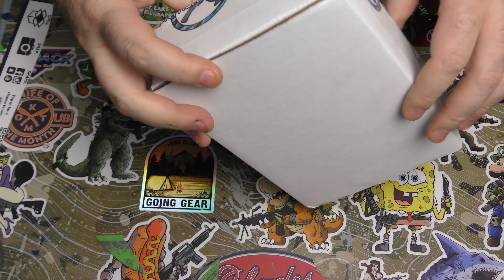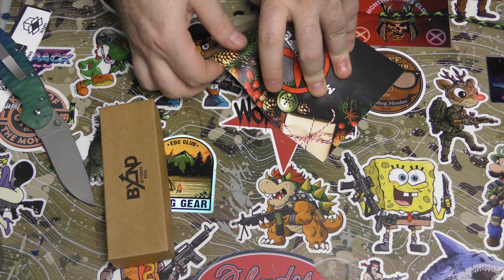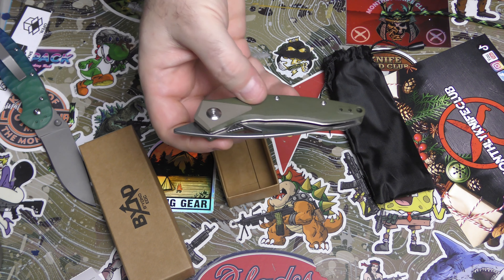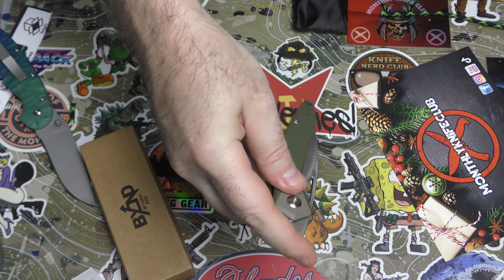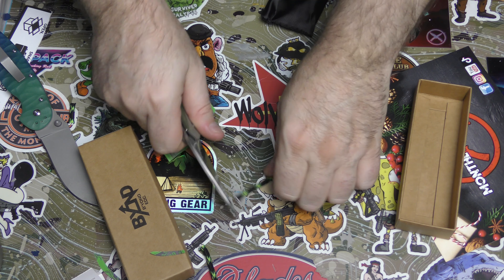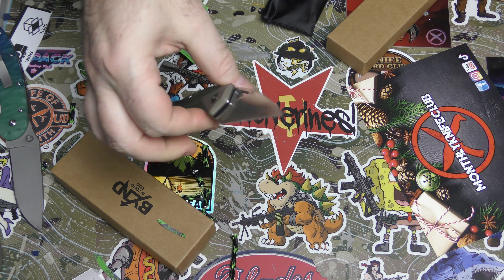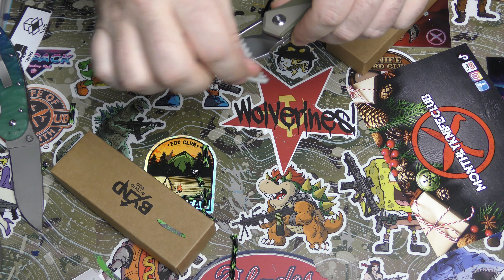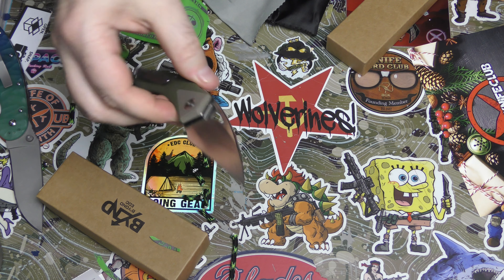Monthly Knife Club Tier 2 Name Brand December 2023 -Byond EDC GEO - Unboxing & Review